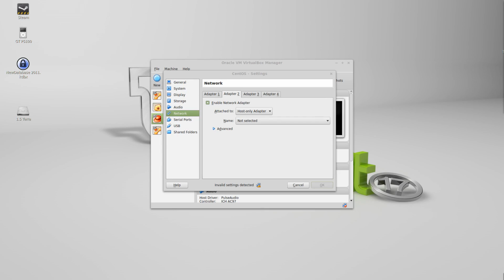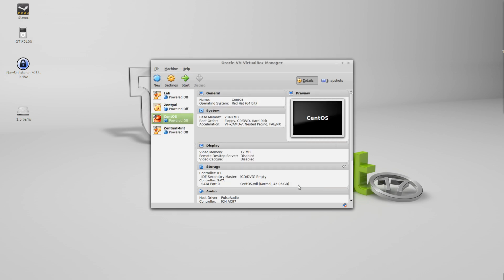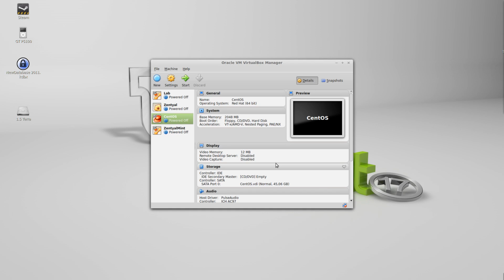VirtualBox - Invalid settings detected when trying to add a Host Only Adapter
A quick video to show you how to resolve an issue in VirtualBox when you received an error stating "Invalid settings detected" when trying to add a Host Only Adapter on a VM.